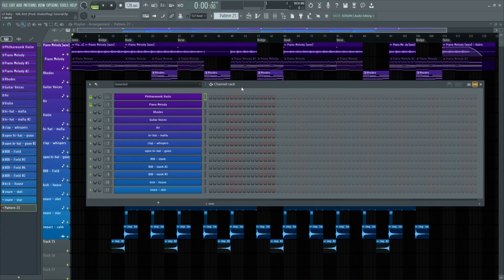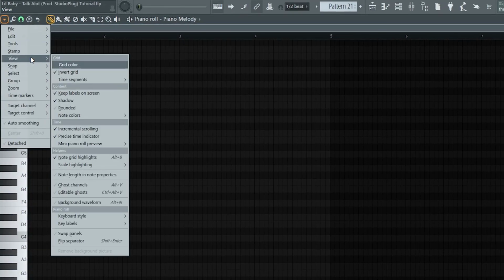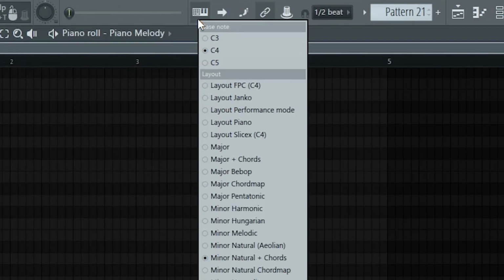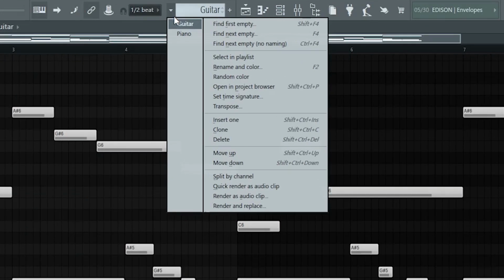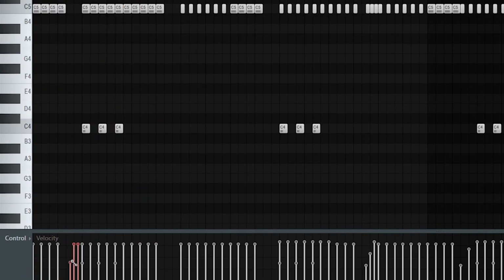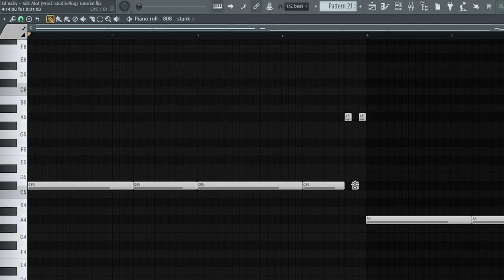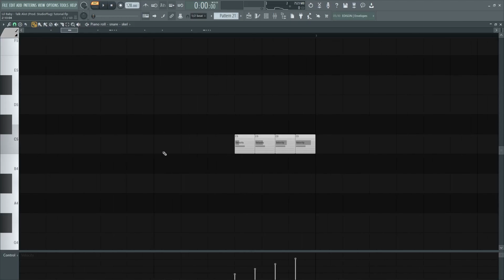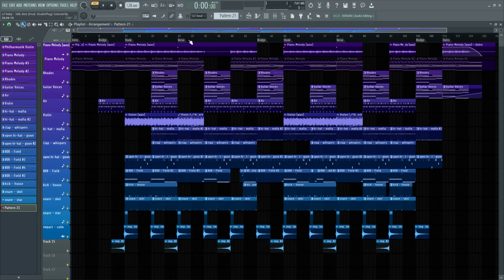How To Make a Lil Baby Type Beat In FL Studio 20 | Piano Beat Tutorial 2021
In this tutorial I will be showing you how to create a lil baby type beat in fl studio 20

⌚️ Time Stamps

0:16 Sound Selection
1:00 Beats Per Minute
1:07 Scale Used
1:36 Laying Out Piano
3:01 Render Audio
3:10 Layering Sounds
3:30 Laying Drums
5:31 Playlist Tips & Tricks
6:29 Shameless Plug
6:52 Entire Beat

Title Of Video--- How To Make a Piano Beat Like Lil Baby In FL Studio 20